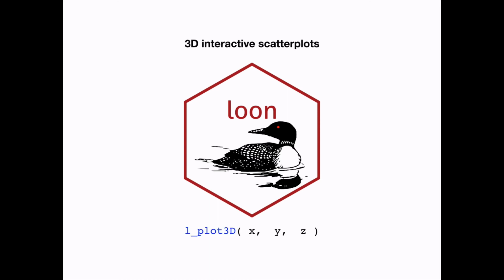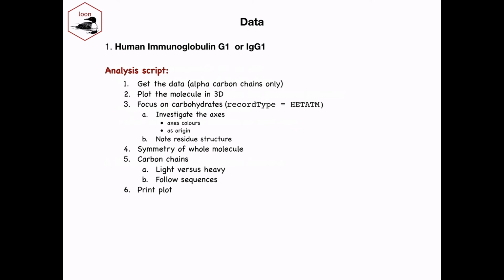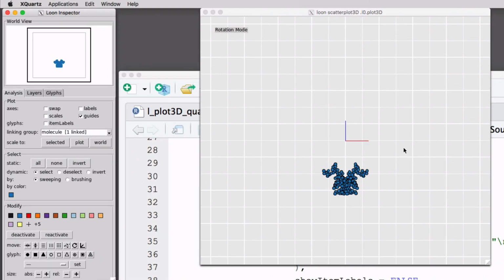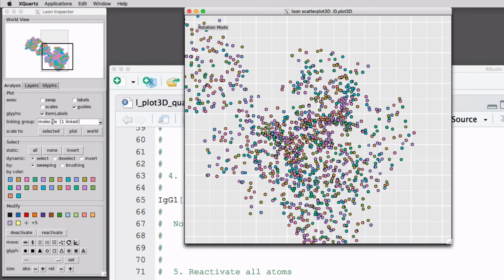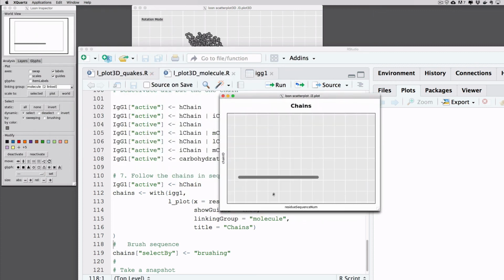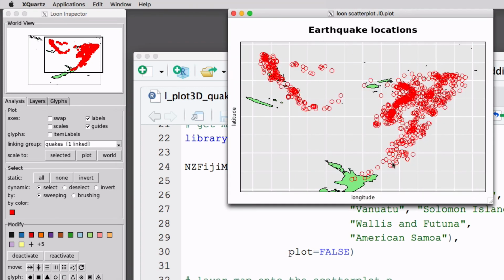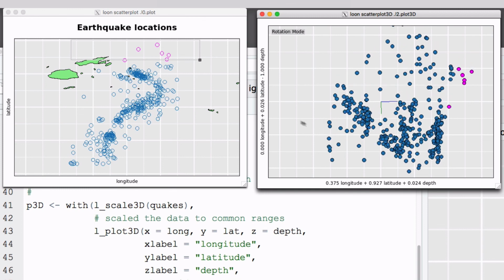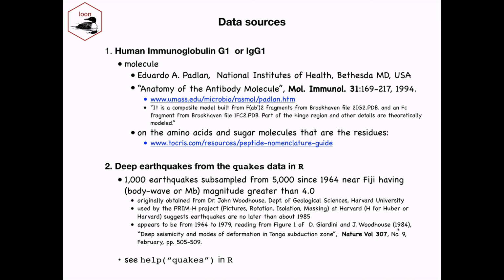3D interactive scatterplots in loon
Description and demonstration of interactive 3d plots in the exploratory data visualization system called loon.

Two data sets are explored using 3d interactive graphics and loon.
   - Human Immunoglobulin G1 antibody molecule (alpha carbons)
   - Deep earthquakes off Fiji 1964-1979

Loon is open source TCL/Tk and is available as an R package.